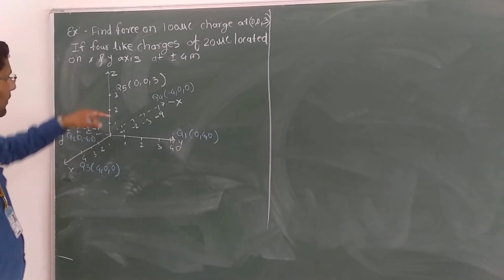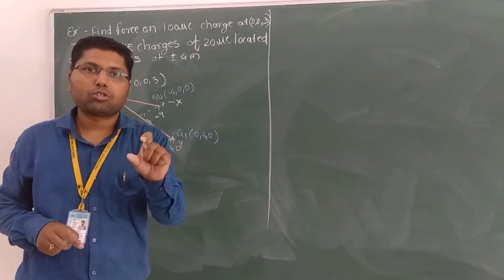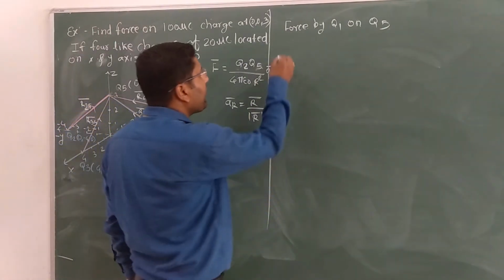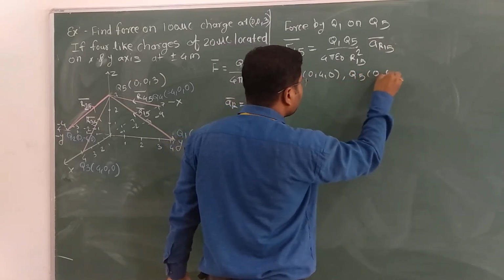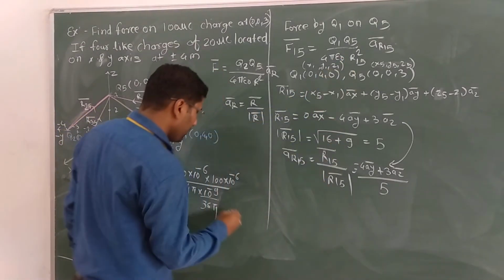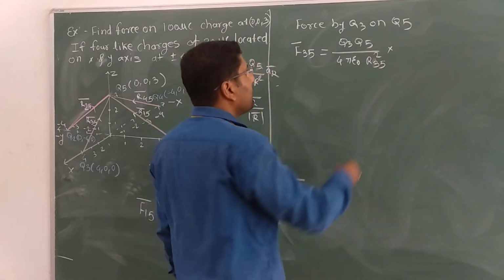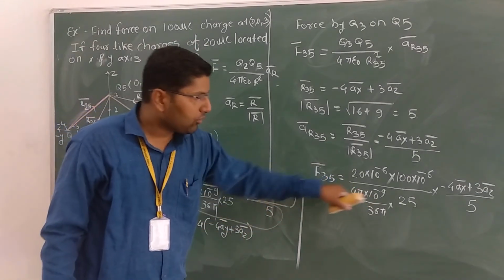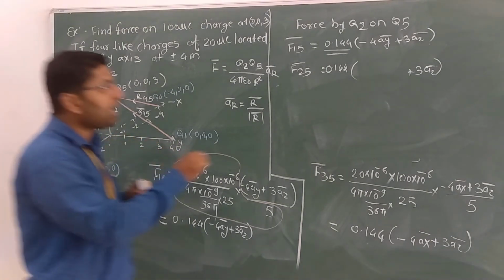TE EXTC EME Lecure 7 1